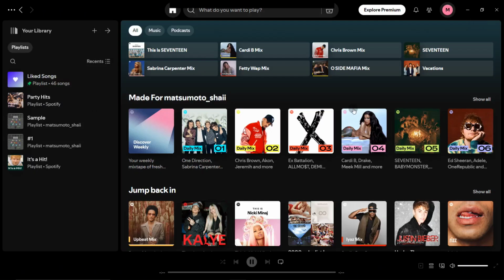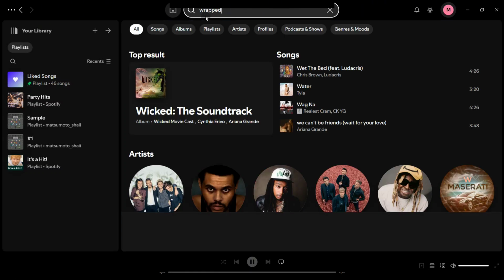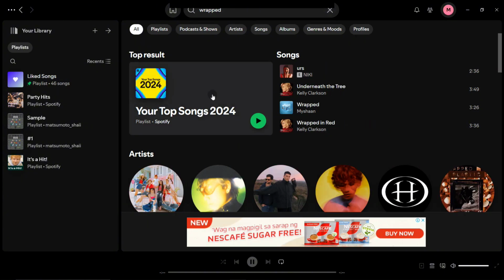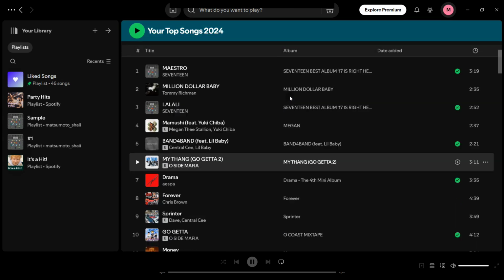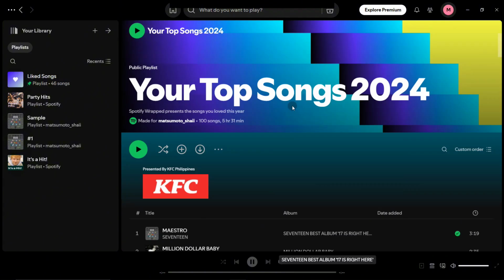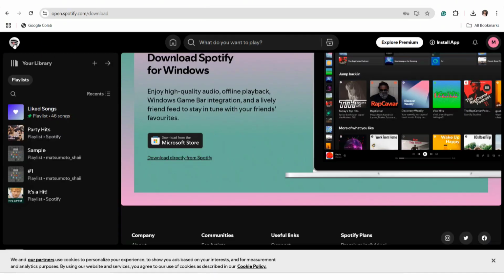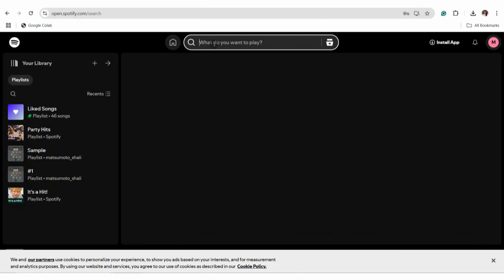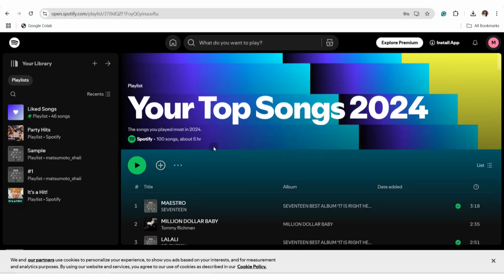How To See Spotify Wrapped 2024 On PC Desktop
In this video I'll show you How To Look Spotify Wrapped 2024 On PC Desktop. The method is very simple and clearly described in the video. Follow all of the steps & How To Get Spotify Wrapped 2024 On PC Desktop